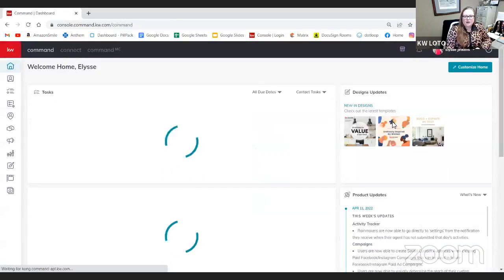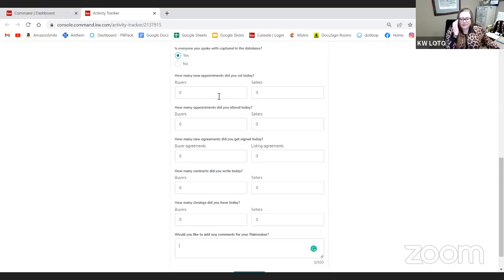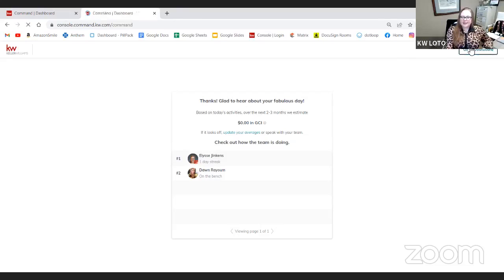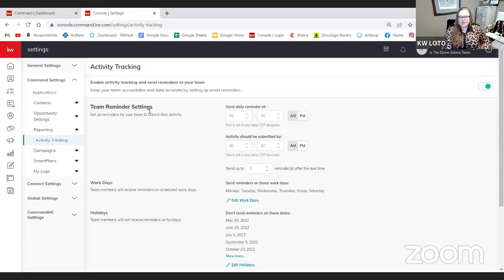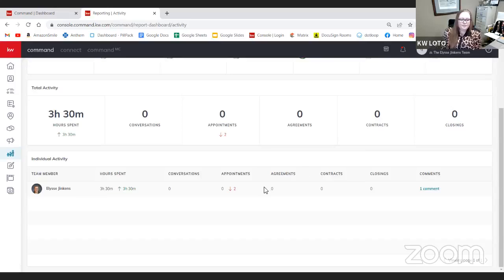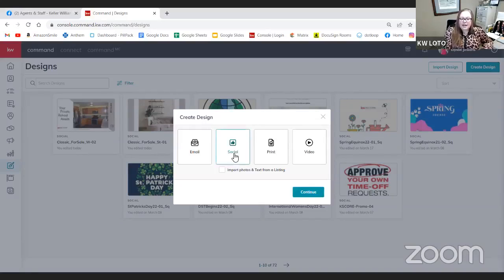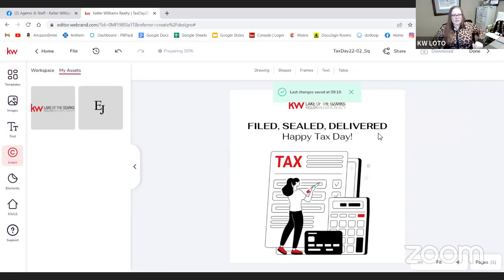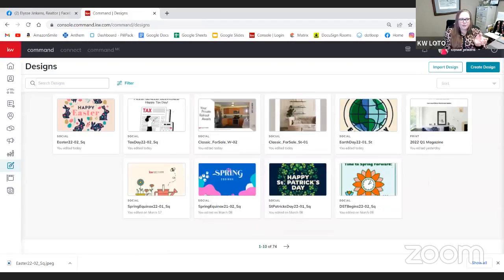Activity Tracker & Social Media Posts through Command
Join Elysse Jinkens as she shows us how to use the Activity Tracking tool and social media tools in Command!